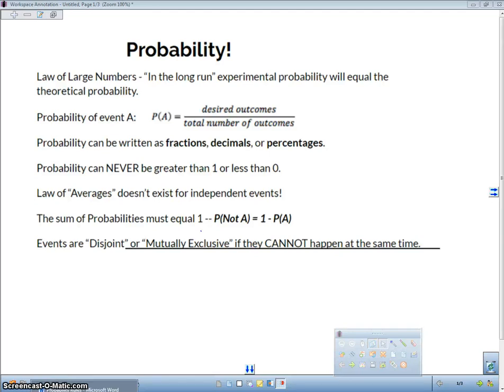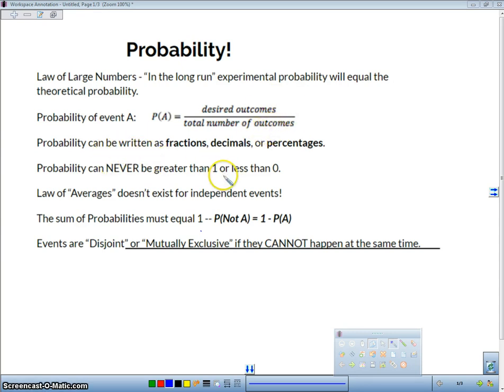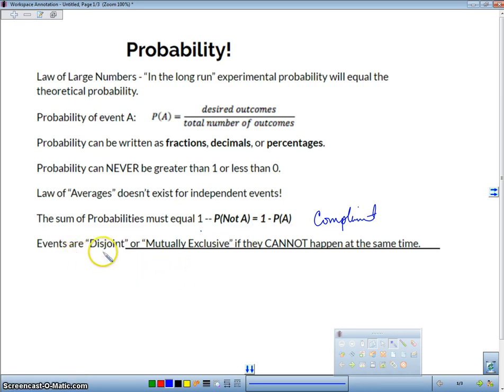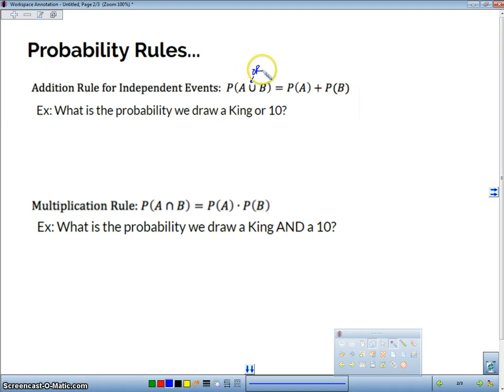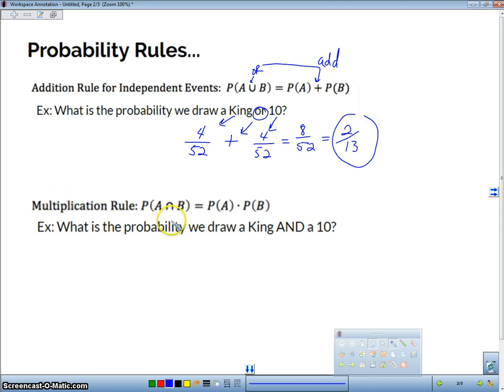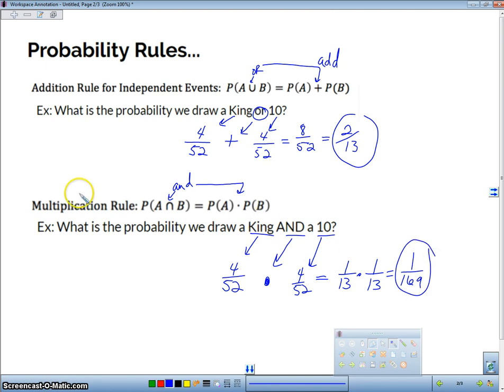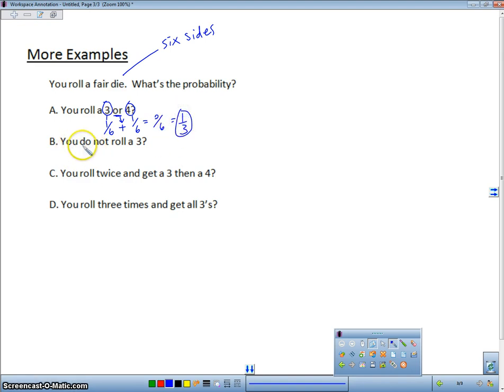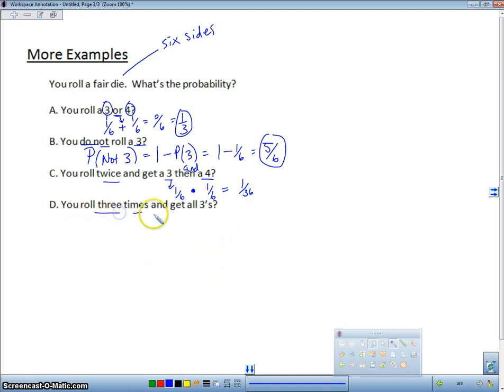Basic Probability Rules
In this video I go over some examples using some basic rules of probability.